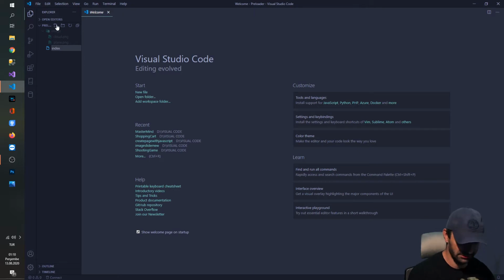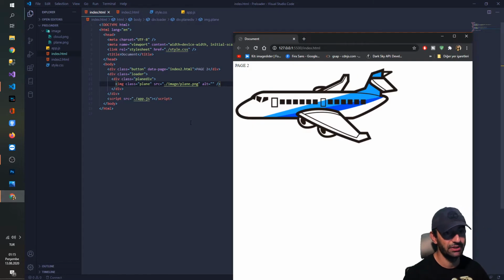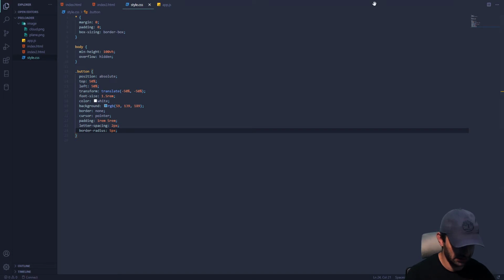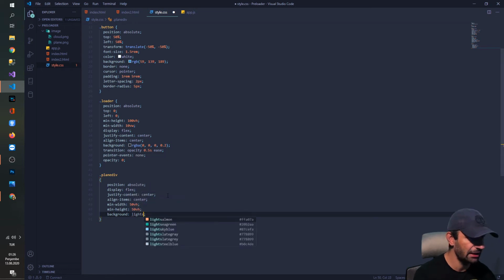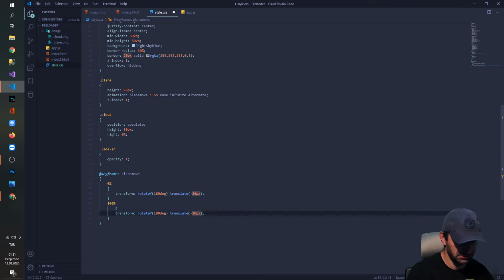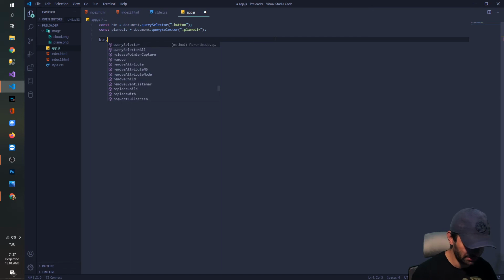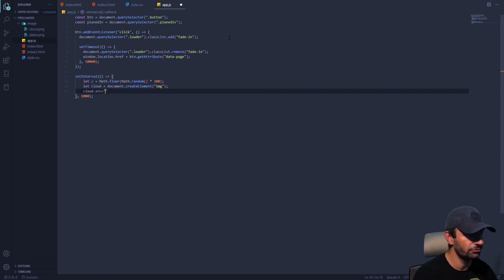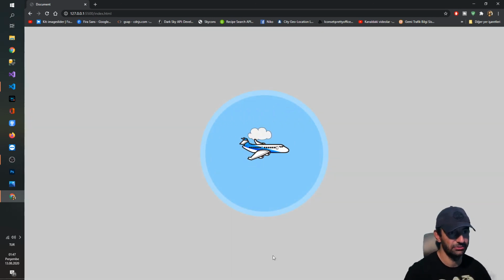How to create Preloader Animation With Javascript Tutorial